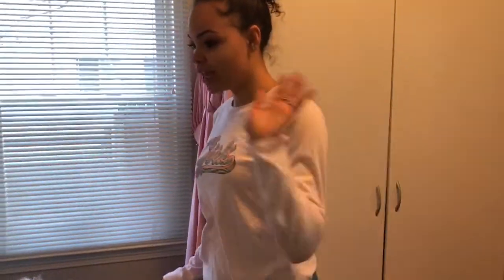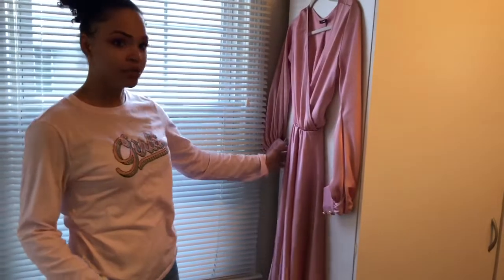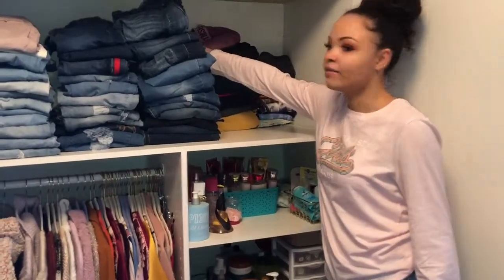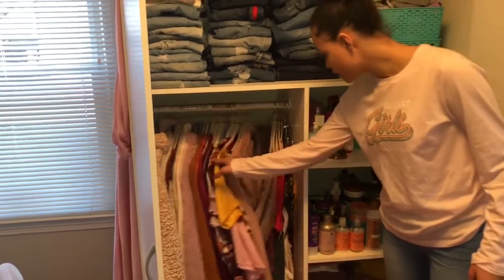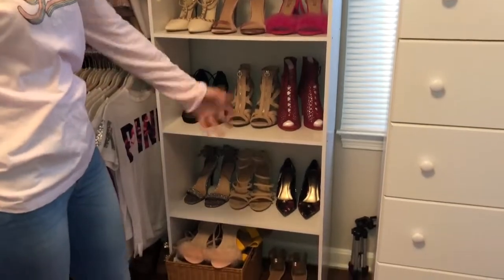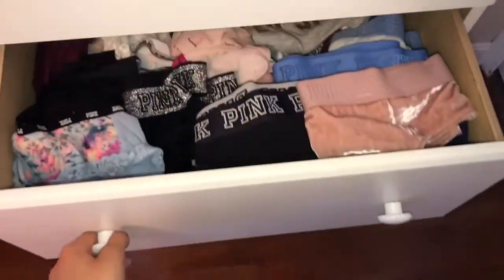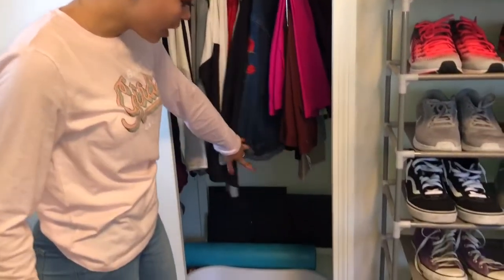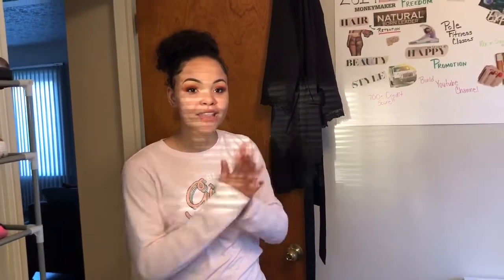CLOSET TOUR| ROOM TRANSFORMATION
Hey beauties!❤️ I hope you enjoyed today’s video!

I put this closet together all by myself.

INSERT NAME HERE SHAYLA PONYTAIL | WATCH BEFORE YOU BUY!